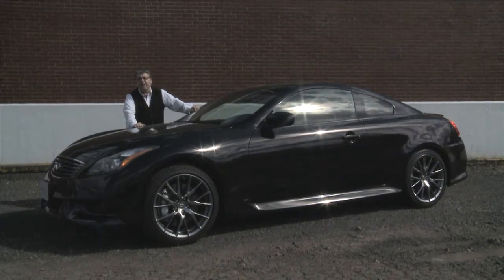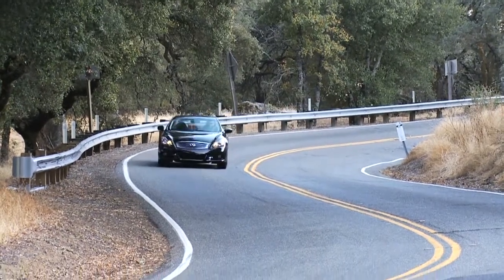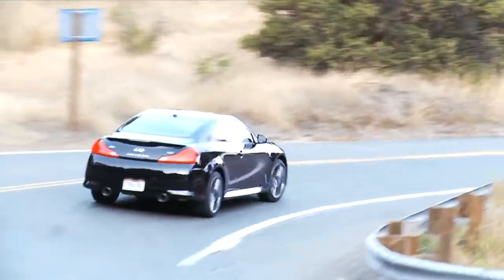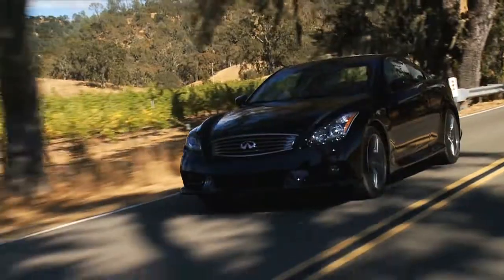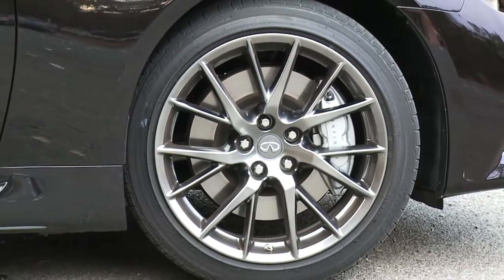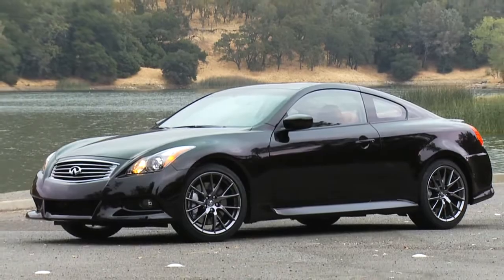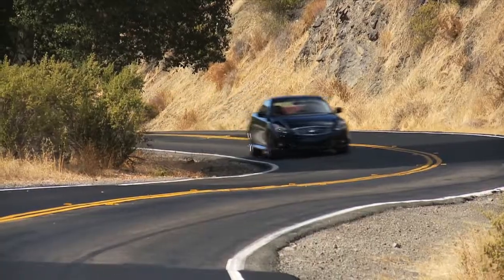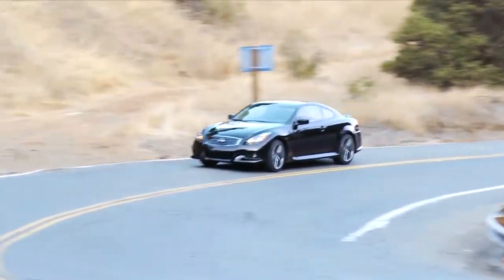First Look At The 2012 Infiniti G37 IPL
Nik J Miles takes the 2012 Infiniti G37 IPL out for a test drive